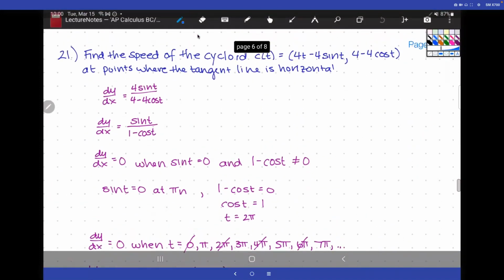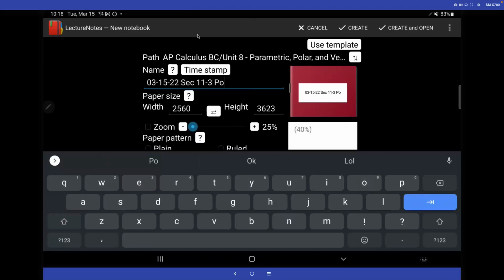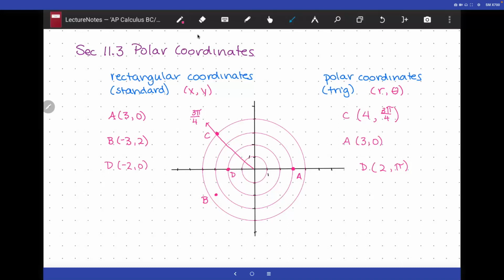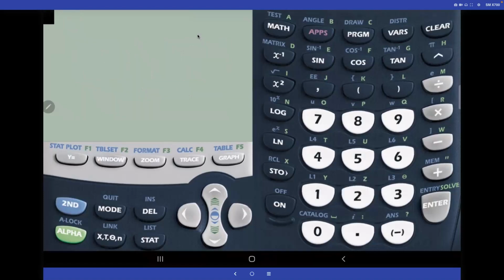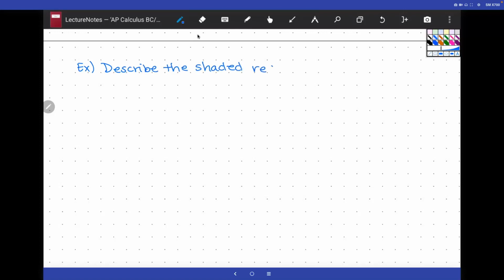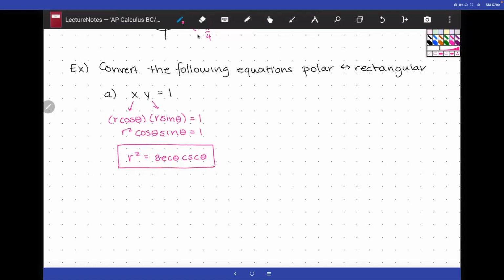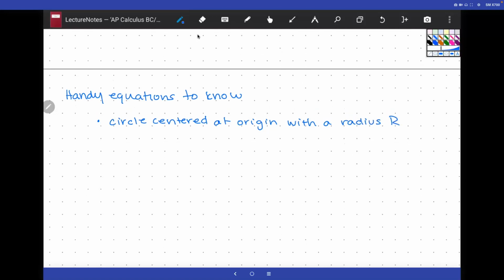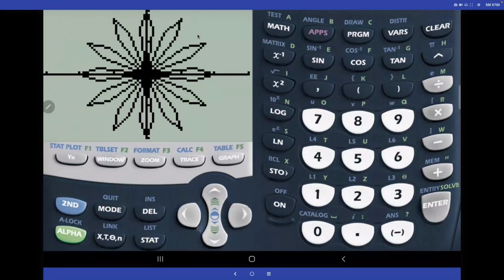BC Lesson from Mar 15, 2022 Sec 11.3 Polar Coordinates